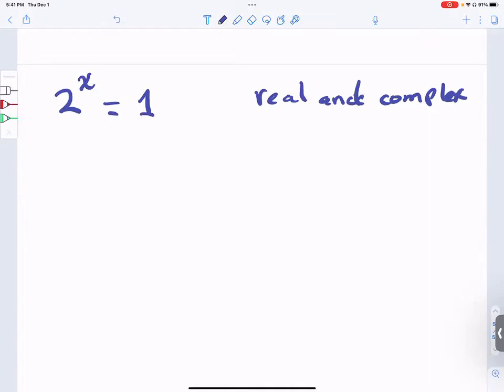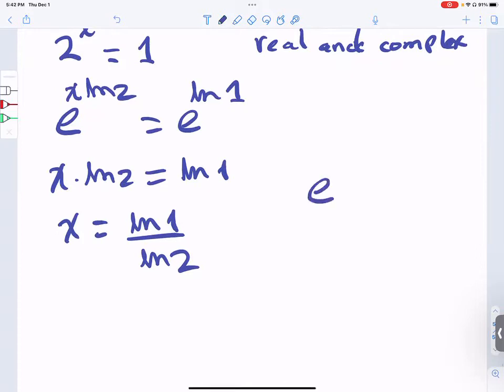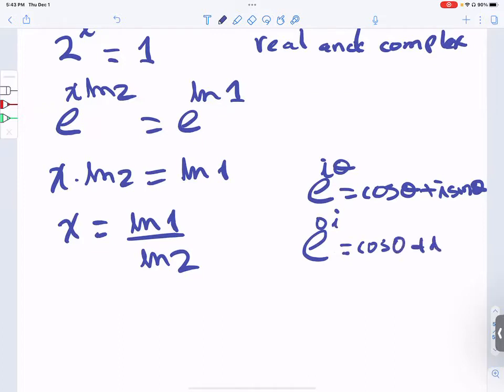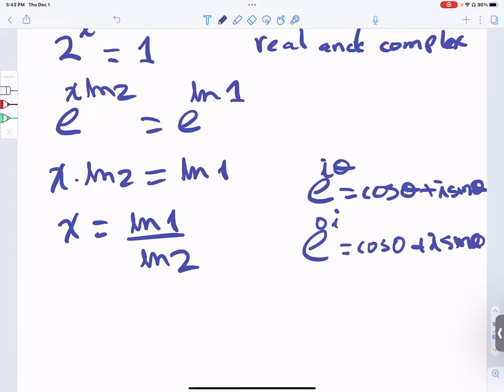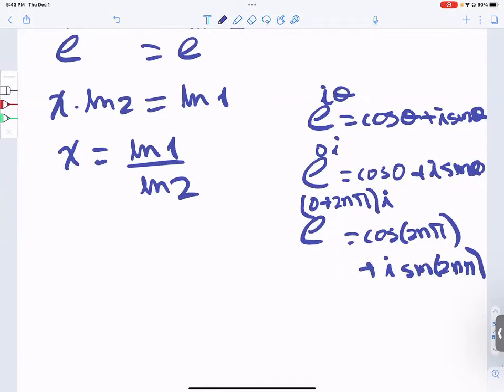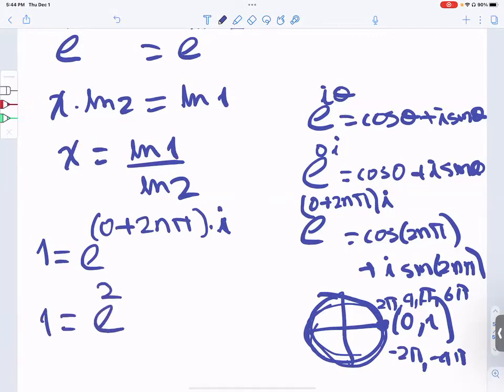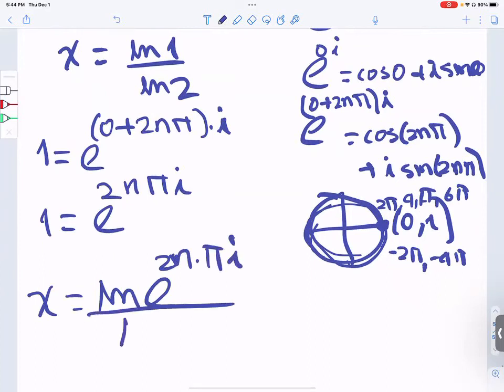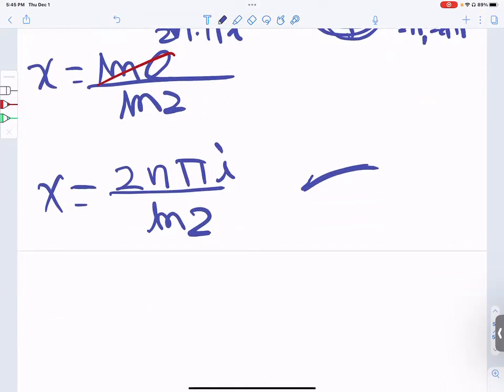Solving complex numbers equations: 2^x=1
2^x=1